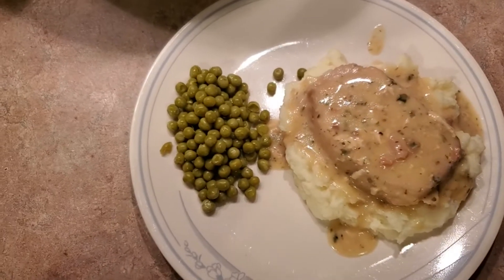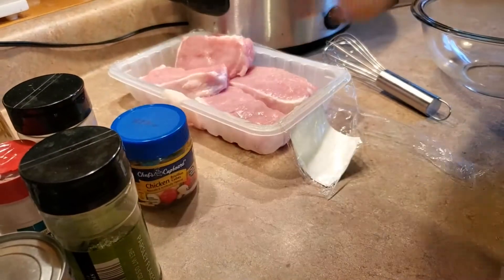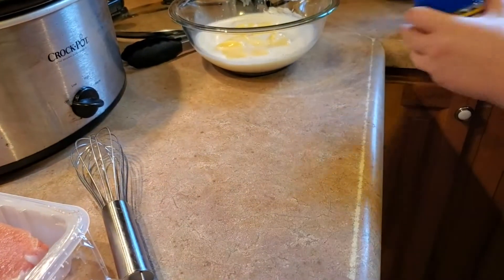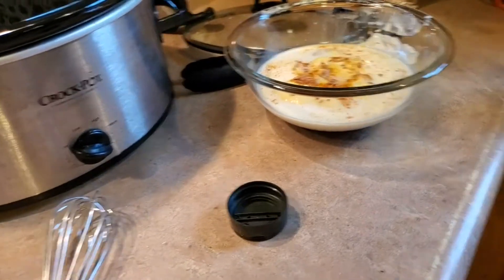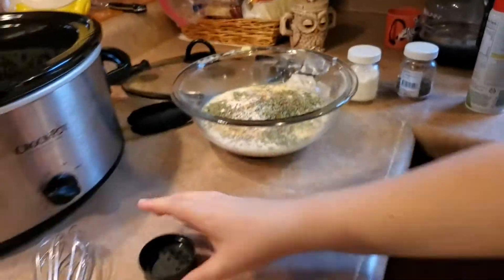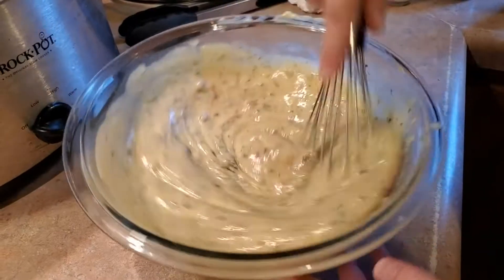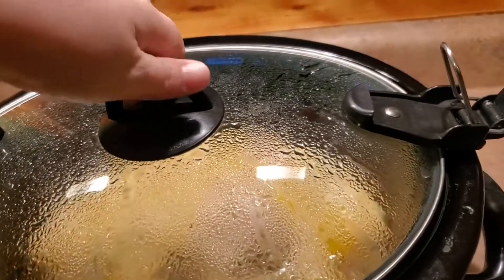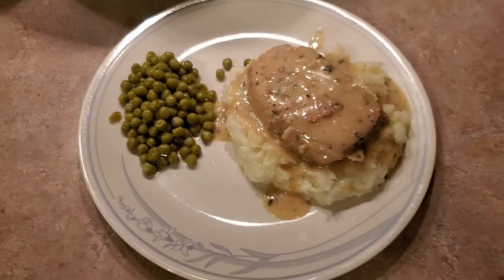Crock Pot Ranch Style Pork Chops | How to make my Crock Pot Ranch Style Pork Chops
Get the written recipe here↓↓

St. Peter, IL
62880